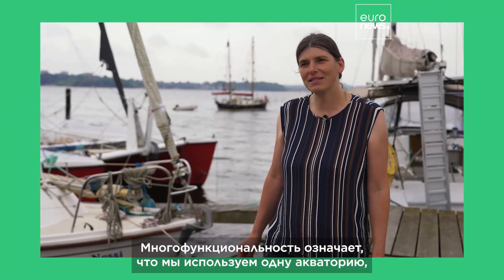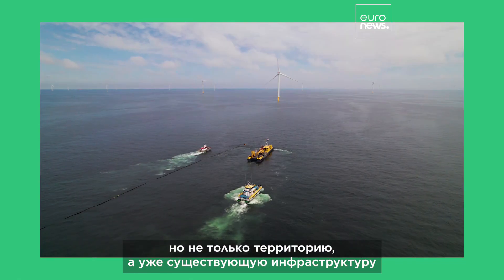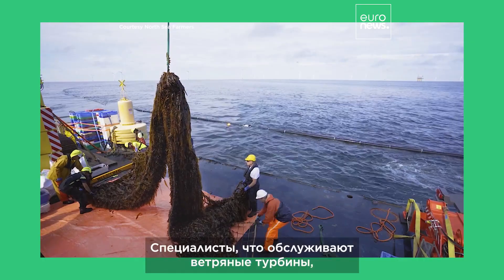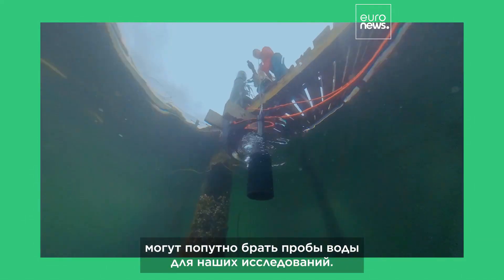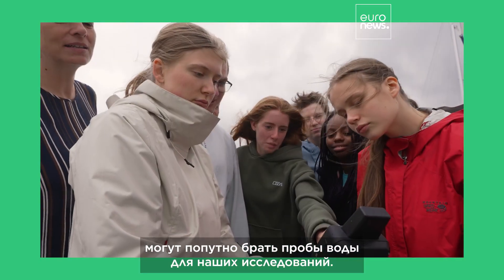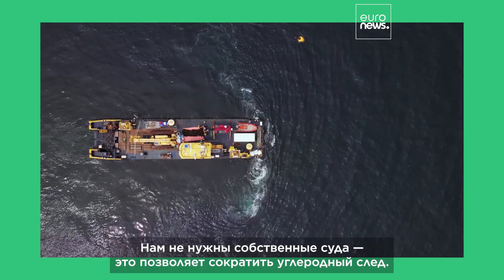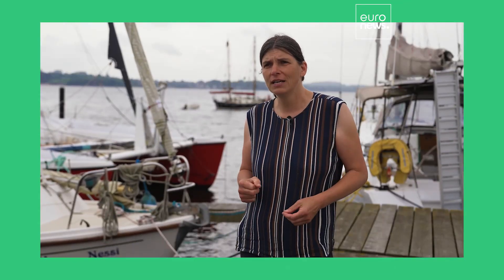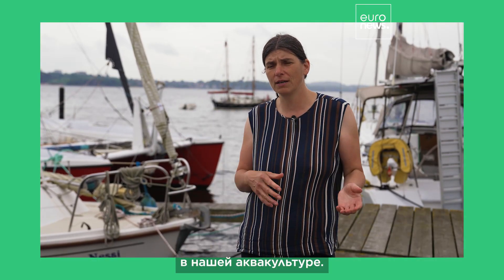Океан возможностей: европейские учёные изучают промышленную синергию в открытом море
Новый этап в освоении европейских вод: вместо борьбы за каждый квадратный километр морской поверхности учёные предлагают концепцию совместного хозяйствования. Например, ветроэнергетика и аквакультура могут не только мирно сосуществовать, но и взаимно обогащать друг друга.

Совместно с the European Commission